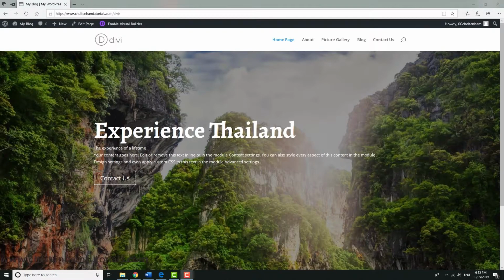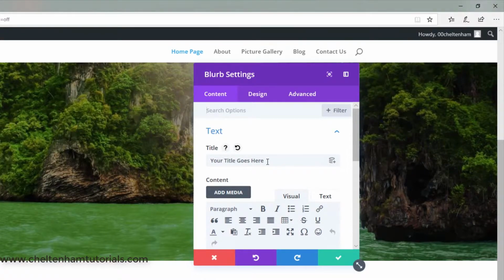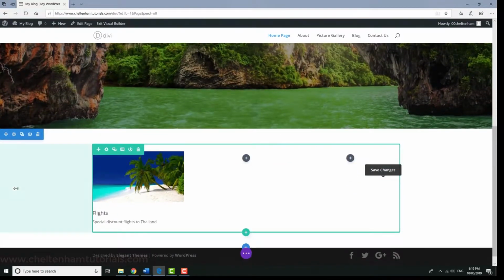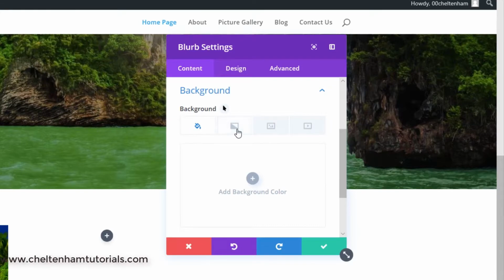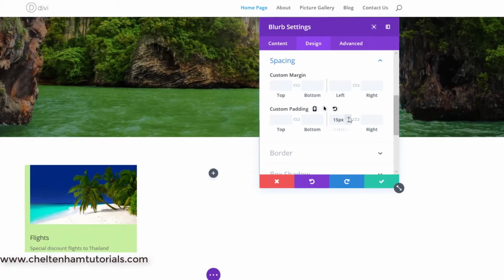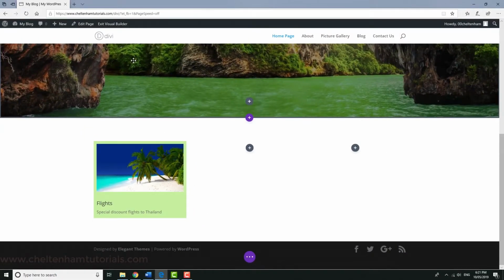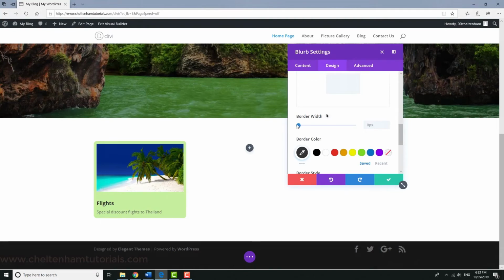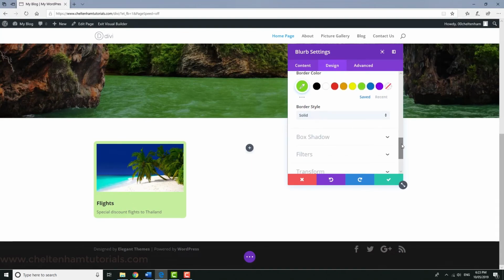#10 DIVI Theme Tutorial for Beginners - DIVI Blurb Module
DIVI Theme Tutorials for Beginners -   DIVI Blurb Module